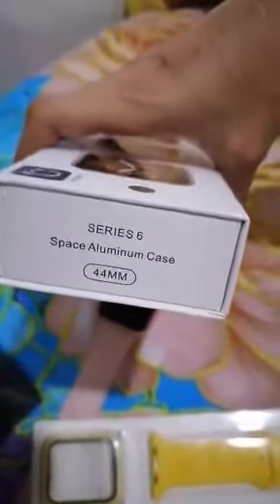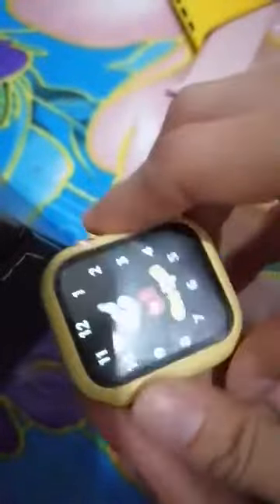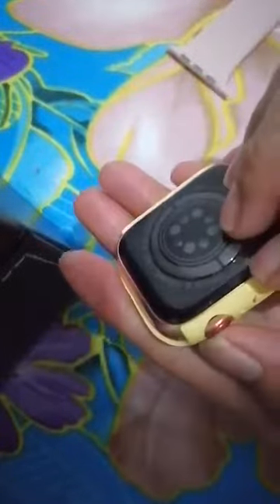Series 6 Space Aluminum Case 44mm